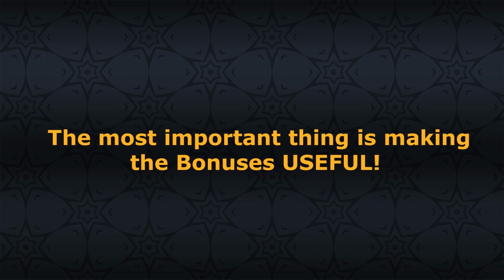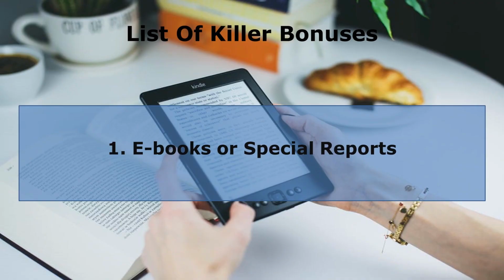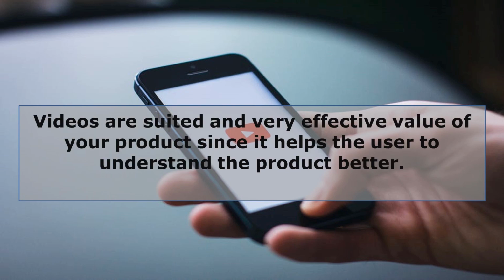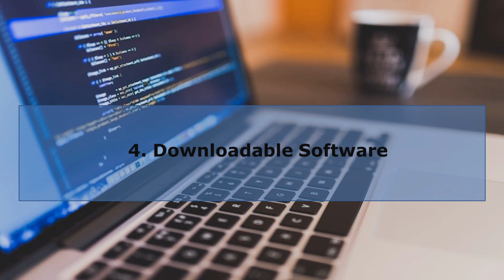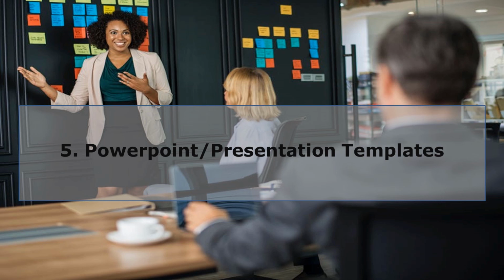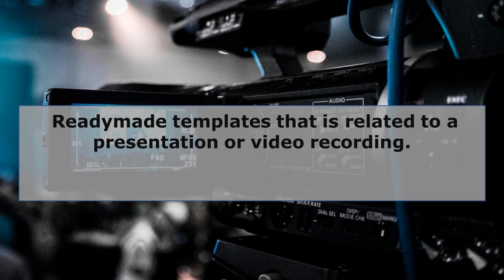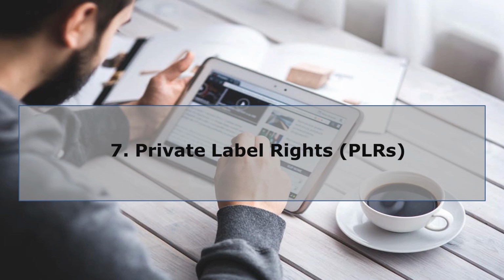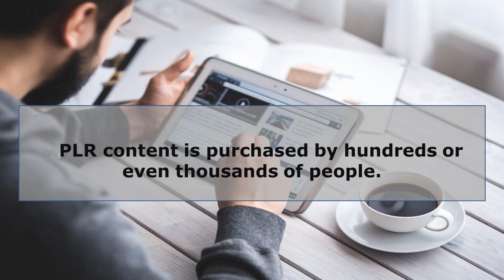Types of Killer Bonuses | 7 Figures Income | Sociolance